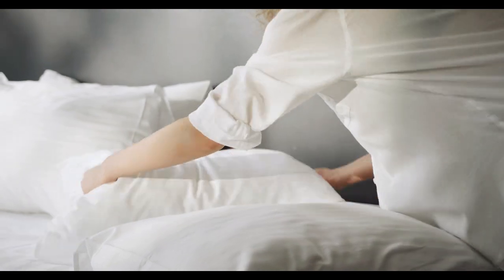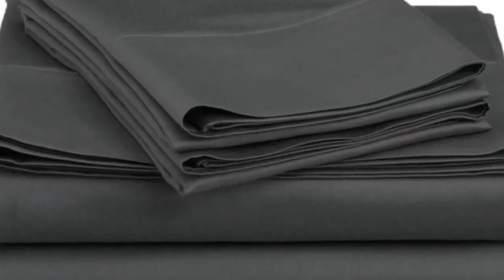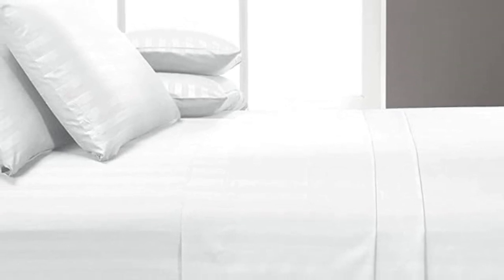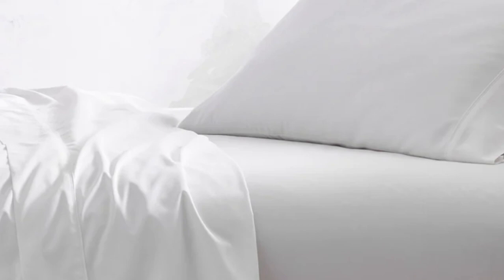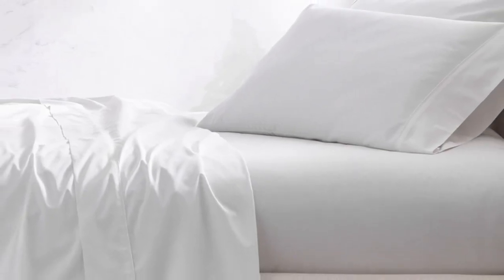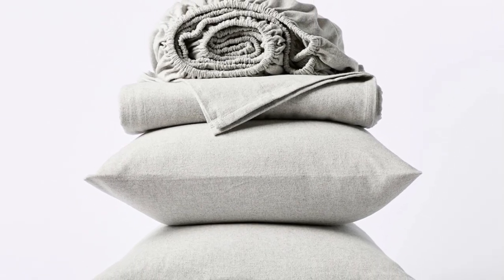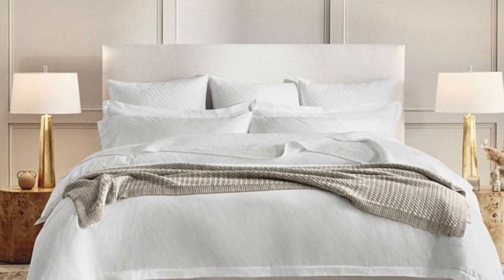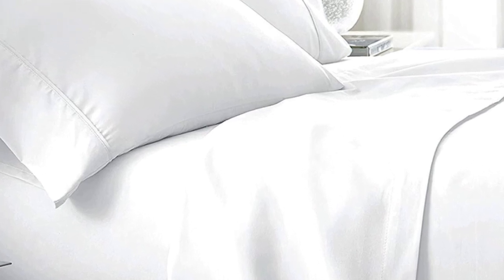Top 5 Best Cotton Sateen Sheets Reviews of 2024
In this video we will show Top 5 Best Cotton Sateen Sheets Reviews, Chateau Home Collection Egyptian Cotton Sheets, Kassatex Bamboo Sateen Sheet Set, California Design Den Cotton Sateen Sheet Set, Boll & Branch Signature Hemmed Sheet Set, Coyuchi Cloud Brushed Organic Flannel Sheet Set

 👉 Best 5 cotton sateen Sheets Lists:

1) Chateau Home Collection Egyptian Cotton Sheets

2) Kassatex Bamboo Sateen Sheet Set

3) California Design Den Cotton Sateen Sheet Set

4) Coyuchi Cloud Brushed Organic Flannel Sheet Set

5) BOLL & BRANCH Signature Hemmed Sheet Set

In this video we'll be comparing the Top 5 Best cotton sateen Sheets that are designed for different kinds of users. We will take into account performance features and price so you can decide which is best for you. All the products on our list were selected based on their own inherent strengths and features.

We'll be comparing the Chateau Home Collection Egyptian Cotton Sheets, Kassatex Bamboo Sateen Sheet Set, California Design Den Cotton Sateen Sheet Set, Boll & Branch Signature Hemmed Sheet Set, Coyuchi Cloud Brushed Organic Flannel Sheet Set; which are all great options if you're in the market for a best mattress topper.

0:00 - Intro
0:24 - Chateau Home Collection Egyptian Cotton Sheets
2:12 - Kassatex Bamboo Sateen Sheet Set
4:19 - California Design Den Cotton Sateen Sheet Set
5:32 - Coyuchi Cloud Brushed Organic Flannel Sheet Set
6:36 - BOLL & BRANCH Signature Hemmed Sheet Set

Program.